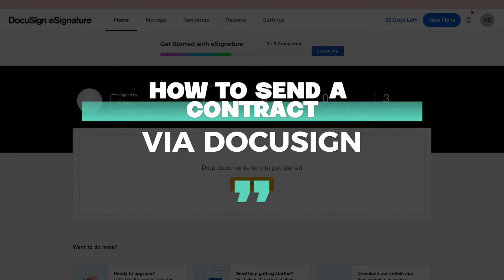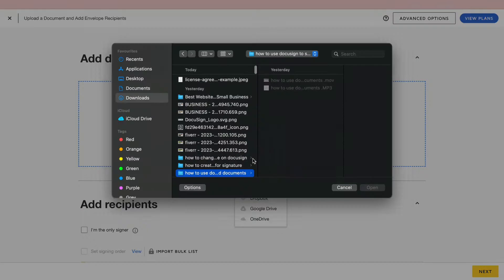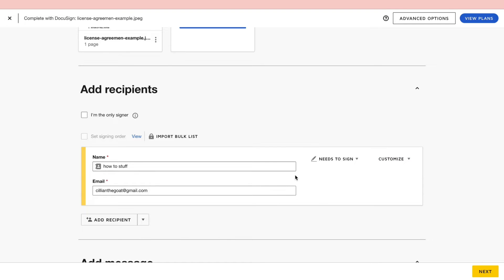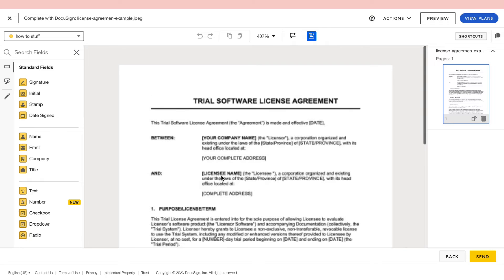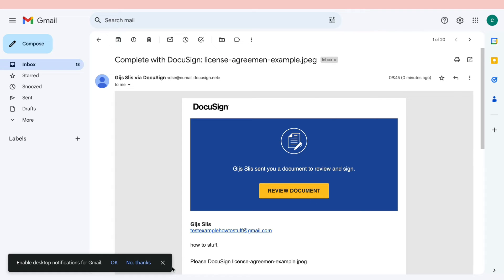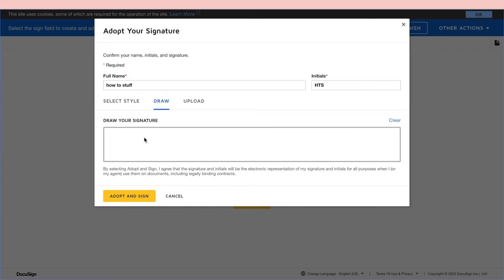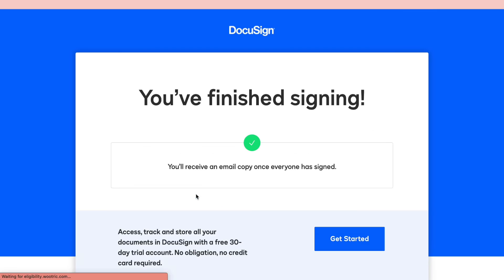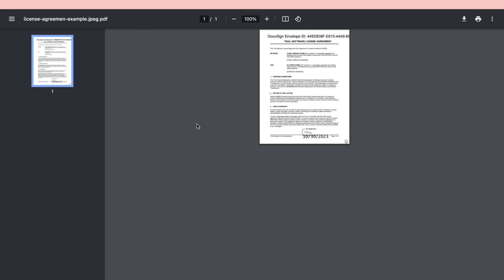How to Send a Contract Via Docusign - Full Guide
In this video I'll show you how to send a contract via docusign
Contents:
- how to send a document with docusign
- how to send documents for signature in docusign
- how to send a contract via docusign